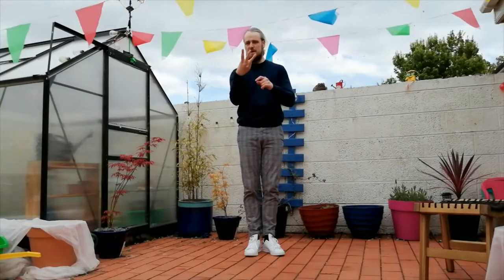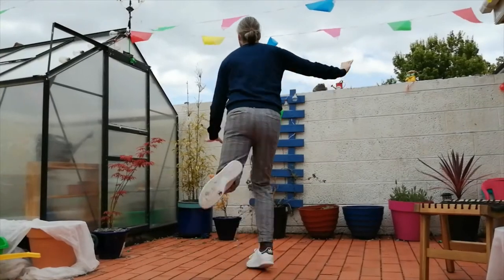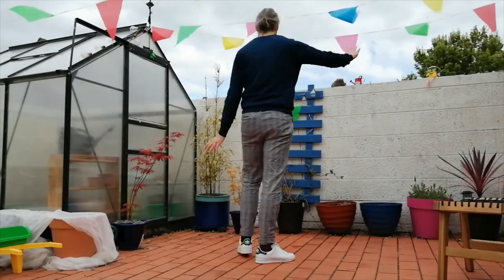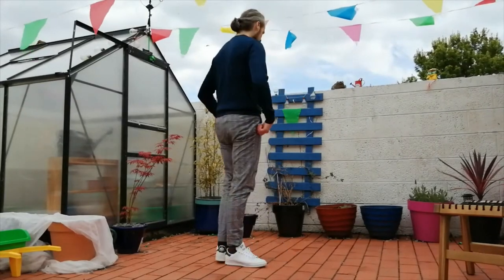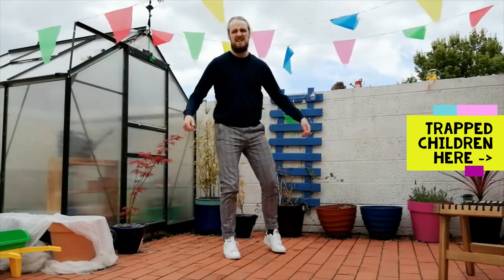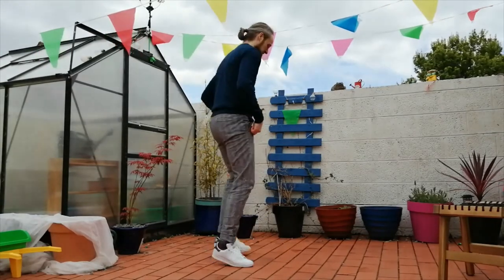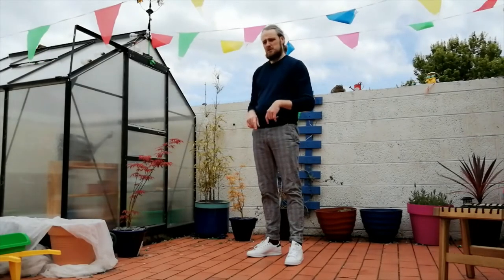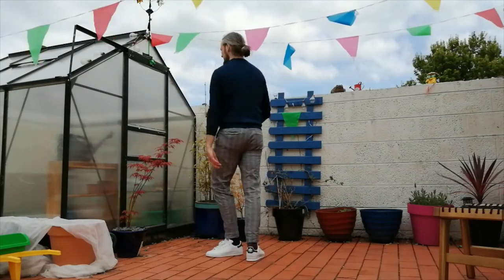Solo Practice Idea 6 Blue Drag Fast (Intermediate)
Key move here is Pinwheel Charleston.